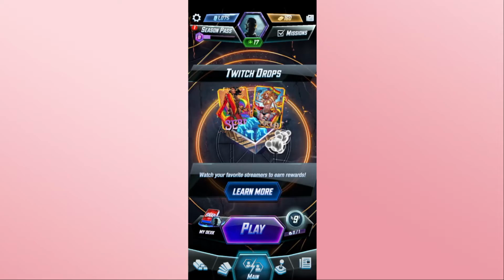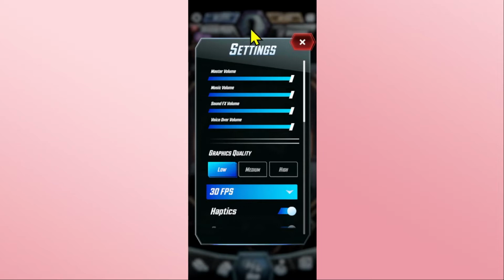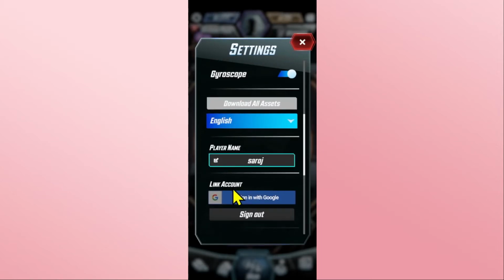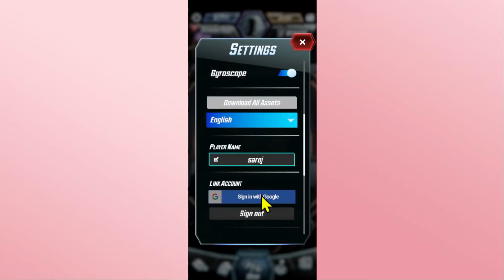How to Recover Your Marvel Snap Game Account? Retrieve Your Marvel Snap Game Account on Android 2024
In this tutorial, we'll guide you through the steps to recover your Marvel Snap game account. Losing access to your game account can be frustrating, but don't worry—we're here to help you regain access and get back to enjoying the game. Follow along as we walk you through the account recovery process.